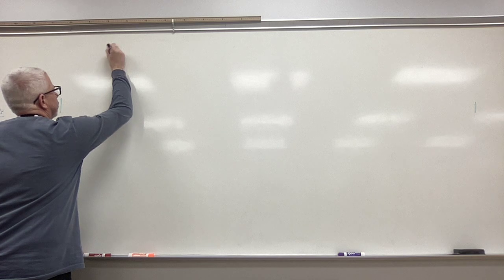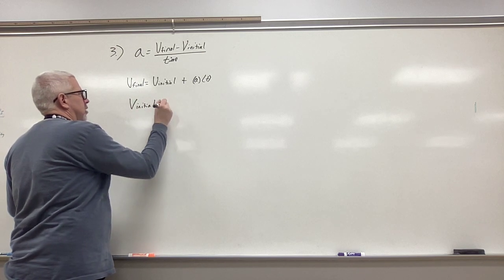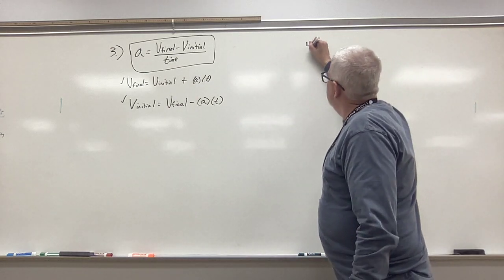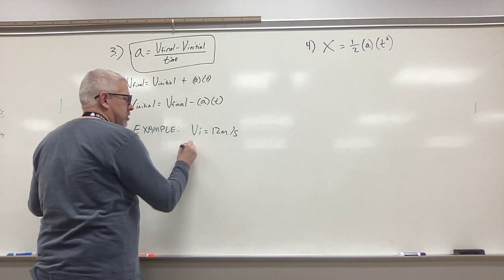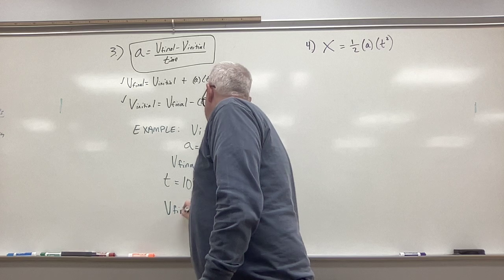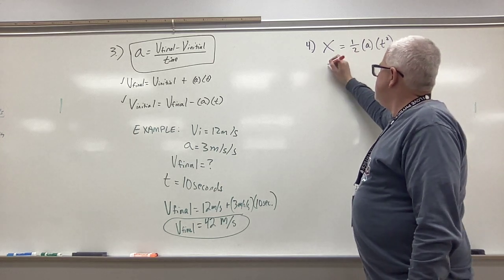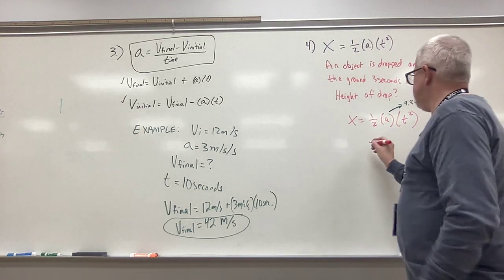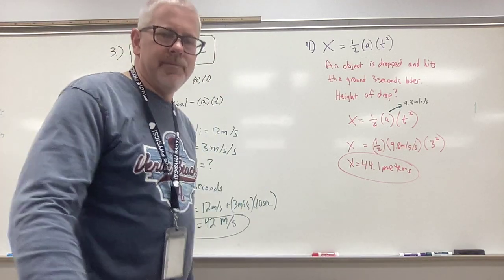Sample acceleration problems screencast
This video demonstrates how to solve problems with acceleration for Mr. Forrest's Integrated Science classes.